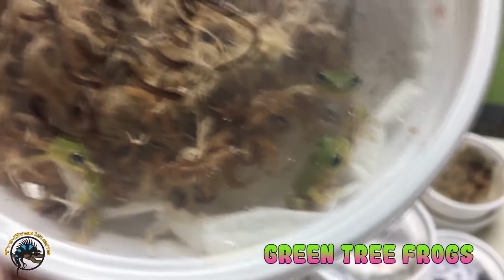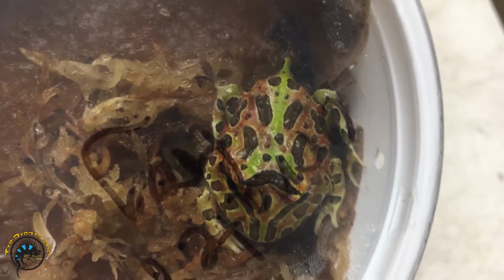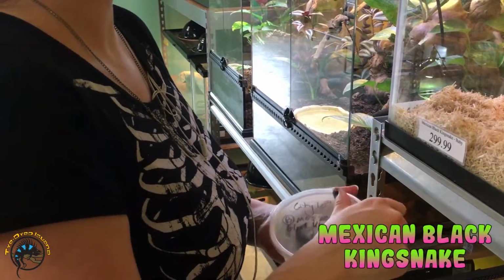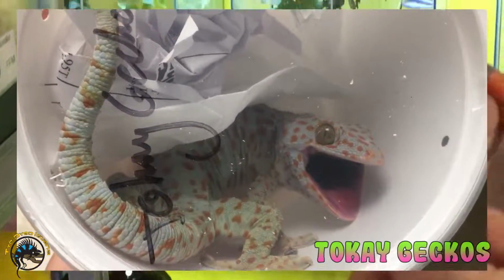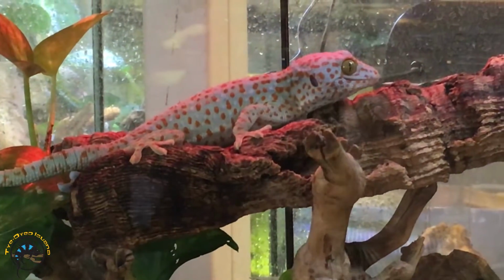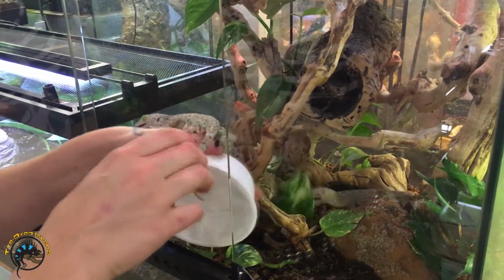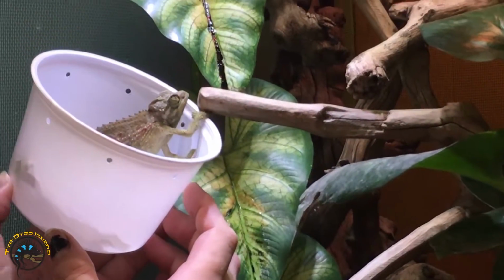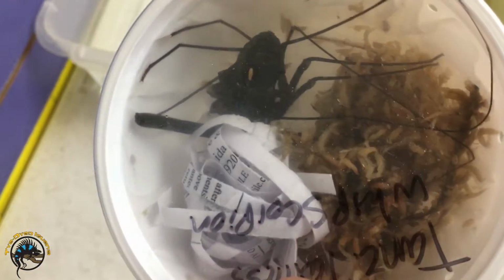Amazing Late August Arrivals! 🐍🐸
If you've never heard a Tokay Gecko be vocal before, now's your chance! 🦎

In today's animal delivery video, you'll get to hear some VERY noisy new Tokay Geckos let Jennii know exactly how they felt about being picked up and put into their tank! You'll also get to see ALL the new animals we just got in this weekend!